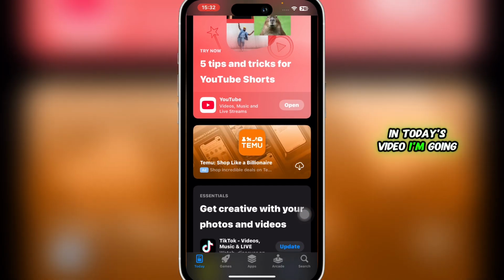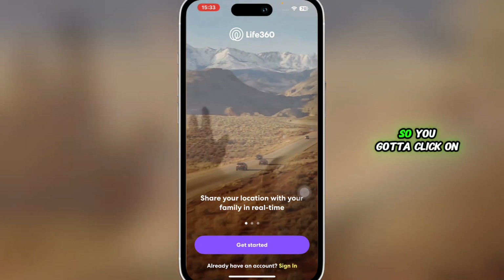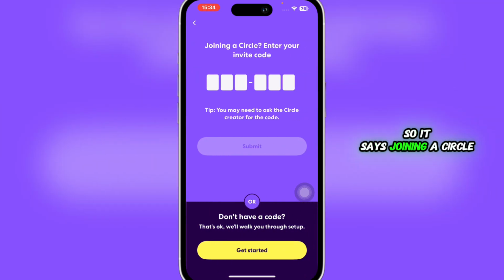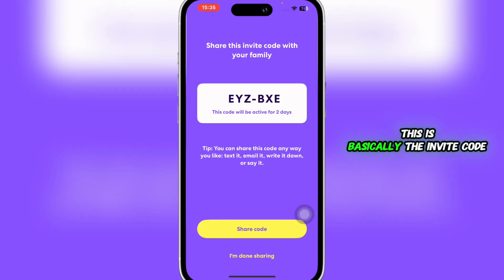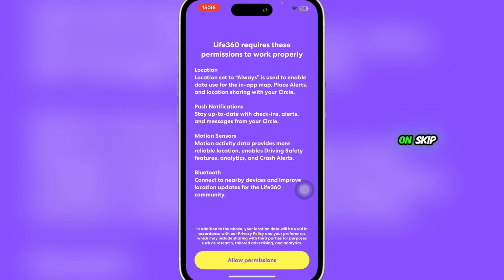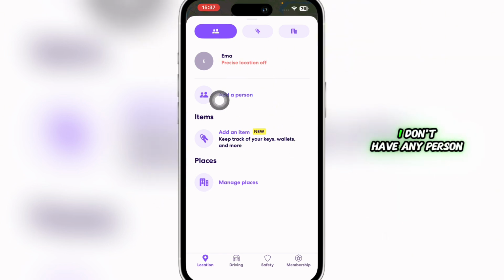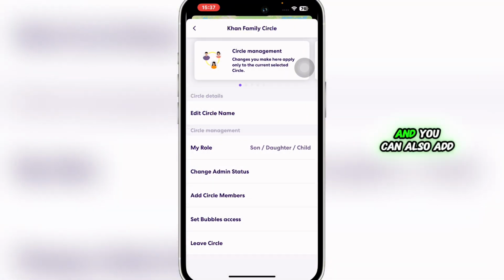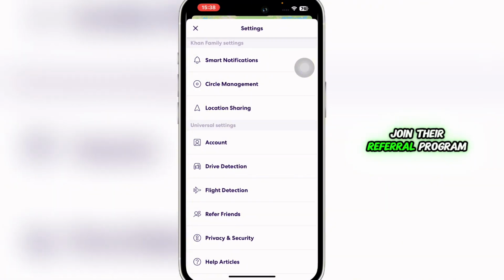How to Use Life360: The Complete Beginner’s Guide in 2025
How to Use Life360 App for Beginners in 2025

Learn how to use Life360 with this complete step-by-step beginner’s guide. Whether you're a parent looking to track your family’s location, a new user wanting to understand how Life360 works, or someone curious about the app's safety features, this tutorial has everything you need. We’ll walk you through setting up your Life360 account, adding family members to a Circle, understanding location sharing, customizing alerts, using driving reports, and setting up emergency contacts.

This in-depth Life360 tutorial is perfect for users on iPhone or Android who want a reliable family locator and safety tool. You’ll also learn how to adjust location accuracy, manage privacy settings, and explore Life360’s free and premium features. If you're wondering how to track a phone with Life360, how geofencing works, or how to use Life360 without draining your battery, we’ve got you covered.

📍 Ideal for parents, caregivers, or anyone new to location-sharing apps.
🛡️ Discover how to make the most of Life360's tools for peace of mind and security.

Watch now to get started using Life360 like a pro!